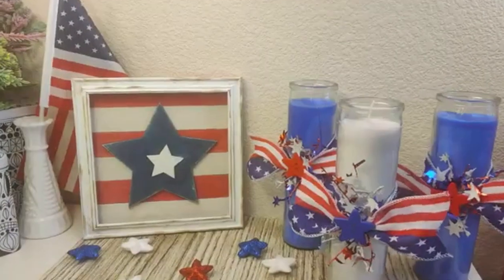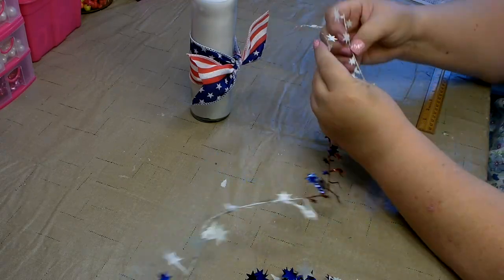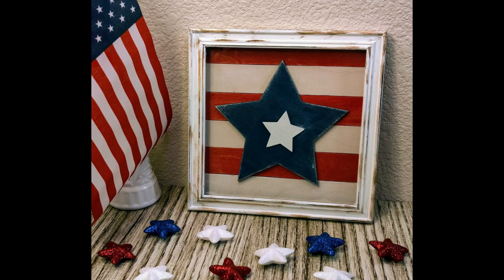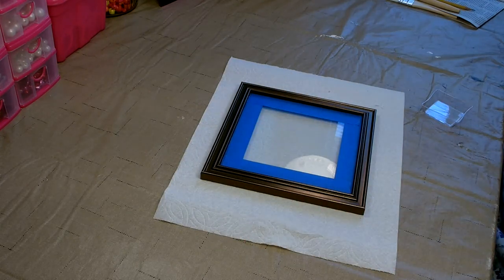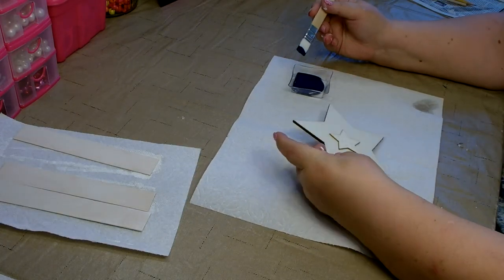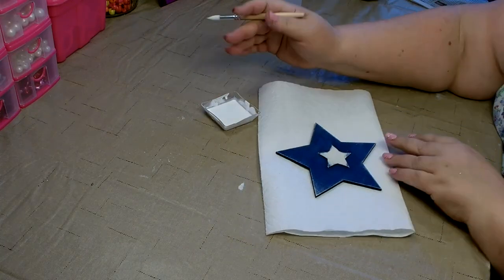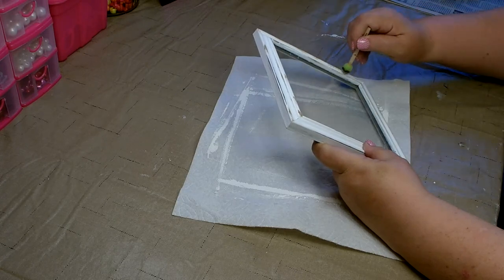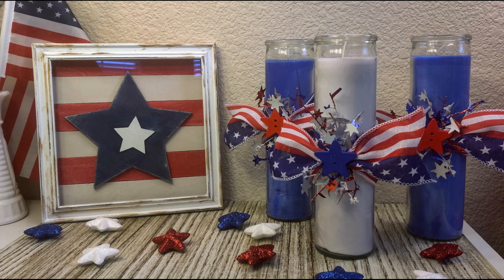2 Americana Home Decor DIY's ~ Dollar Tree DIY ~ Budget Friendly Crafts ~ 4th of July Crafts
In today's crafting adventure I will be sharing with you 2 beautiful Americana home decor crafts. The first DIY is a trio of tall patriotic candles perfect for any Memorial Day or 4th of July table. The second DIY is a rustic stars and strips framed art piece. Both projects are budget friendly using items from Dollar Tree and Walmart.

Below you will find a detailed list of the tools and materials used to make these Americana home decor pieces. Happy crafting!

here you can find sneak peaks of up and coming craft/DIY projects, get to know me on a more personal level, ask questions, get support, share ideas and post pictures of your own work. This is a positive and supportive group where you can learn and grow your talents. Active members are greatly appreciated!

Patriotic Candles
Tools:
Glue gun & glue sticks, scissors, ruler
Materials:
Dollar Tree ~ 3 Tall glass candles, stars garland
Walmart ~ Red, white, and blue star buttons
Patriotic ribbon of your choice

Rustic Stars & Strips
Tools:
Glue gun & glue sticks, flat head screwdriver, wire cutters, scissors, paint brushes, painters tape, paper towels, water, sand paper
Materials:
Dollar Tree ~ 8X8 Framed Art, 4 large craft sticks, layered wood star cutout
Walmart ~ Apple barrel paint, red, white, and blue, Waverly Antique Wax, 6 Giant craft sticks